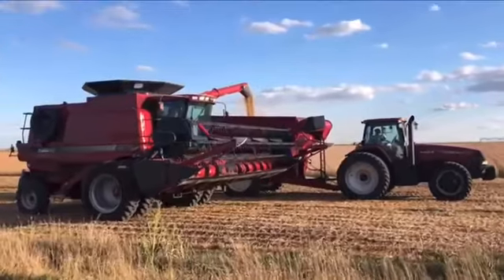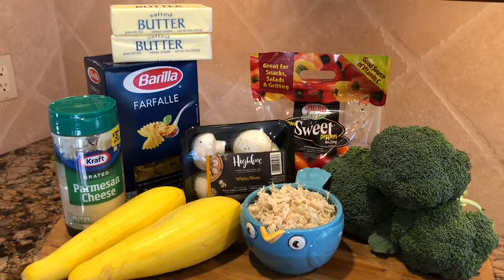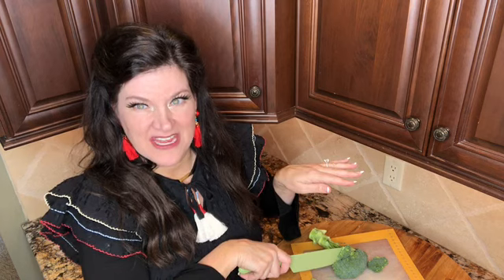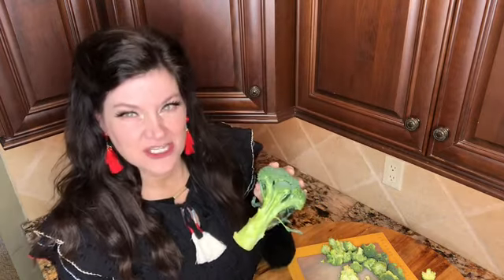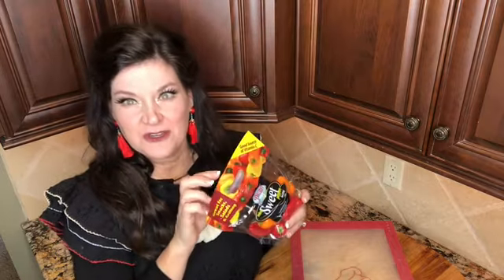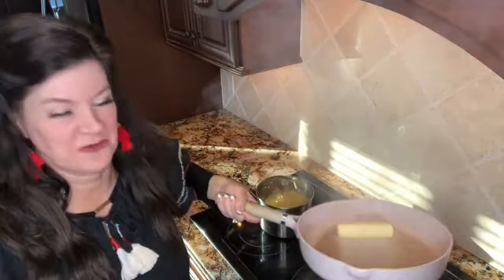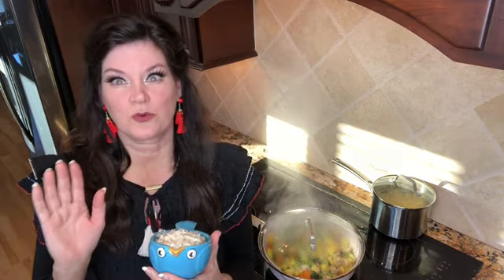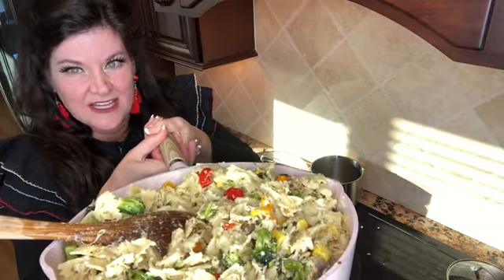Chicken Pasta Primavera Marci's Farmhouse Kitchen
2 Cups Cooked Shredded Chicken
1 Box Pasta (I used bowtie) cooked according to package
4 Sticks Salted Butter (I used 1 stick in the pasta & the rest in the veggies)
2 Medium Yellow Squash
1 Head of Broccoli
1 Package Sweet Peppers (Or 2 Large Sweet Peppers)
1 Package Fresh Mushrooms
1 Cup Parmesan Cheese
1 Tablespoon Minced Onion if desired
1 Pinch of Garlic if desired
*Sautee all until desired tenderness & add parmesan Cheese!
Thank Jesus and Enjoy!